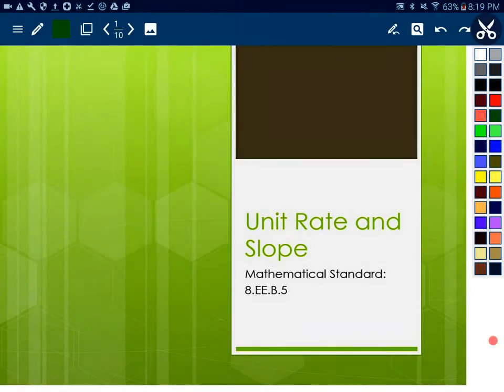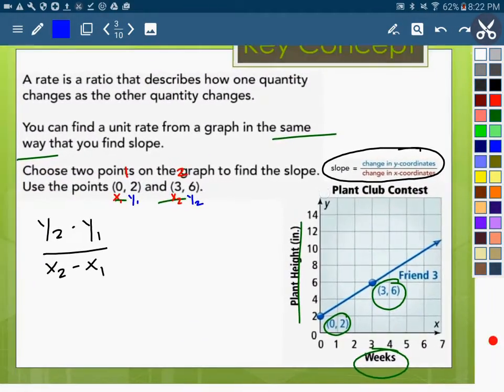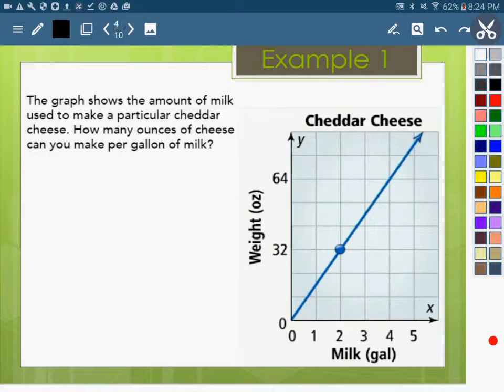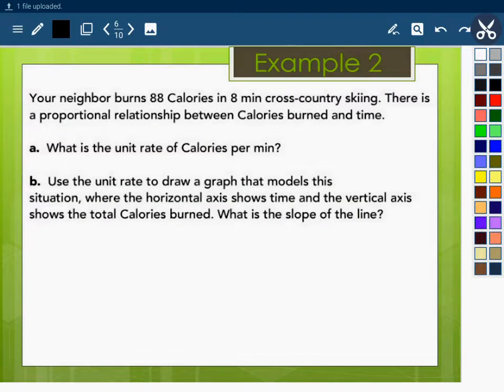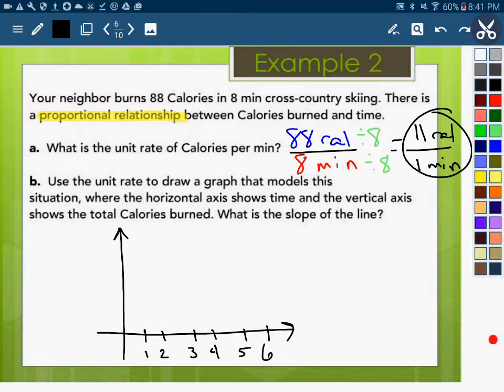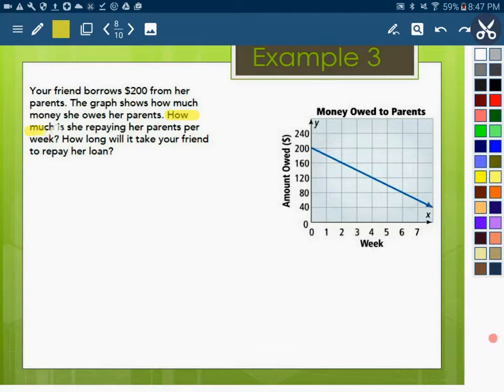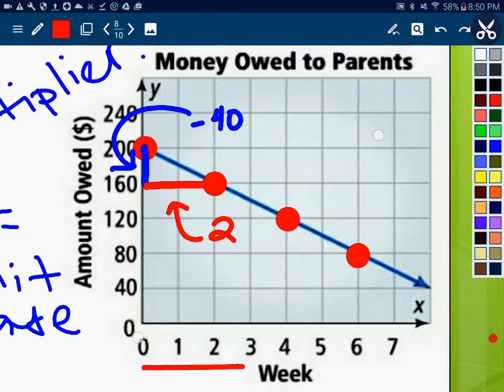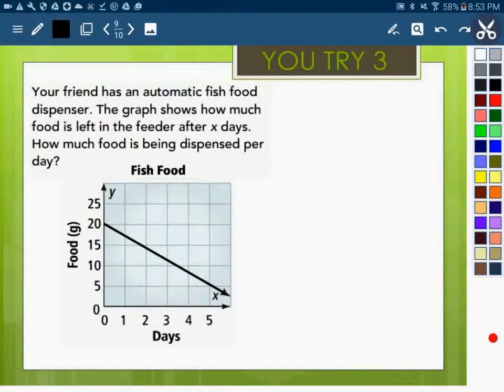Unit 4 Lesson 6 - Unit Rate and Slope